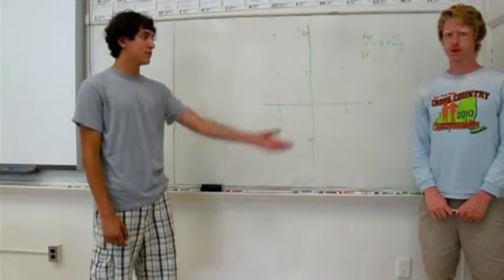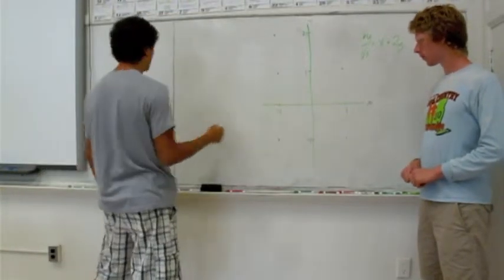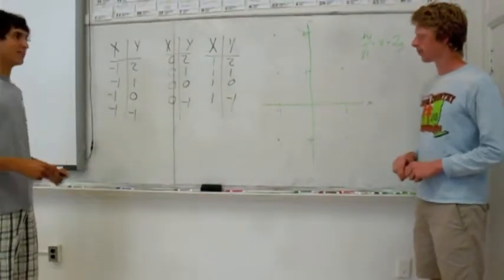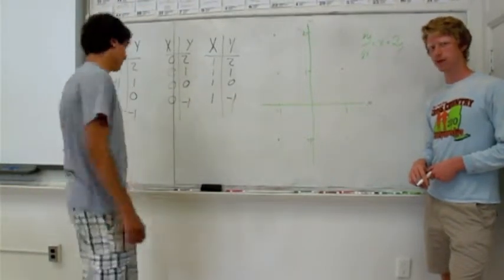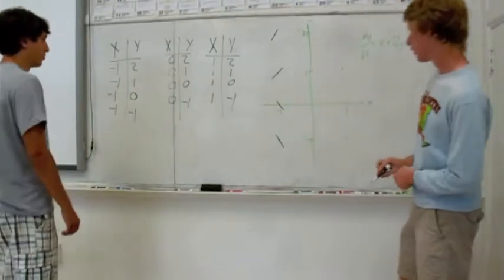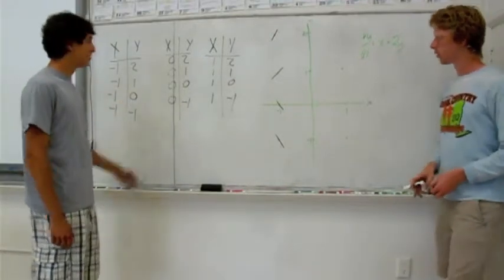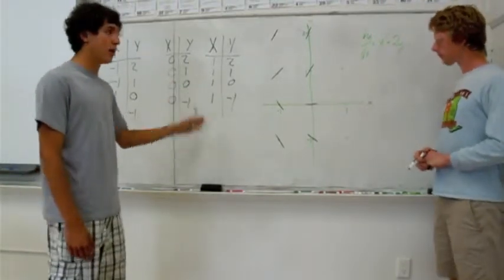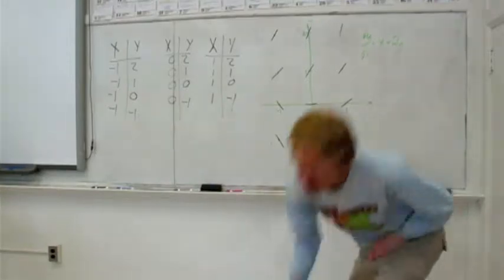Math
Learn all about SLOPE FIELDS